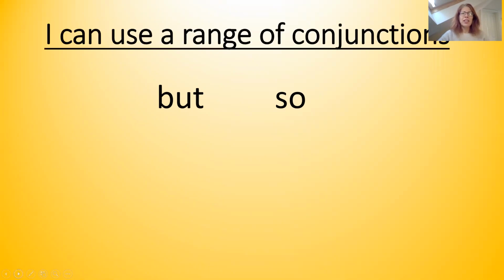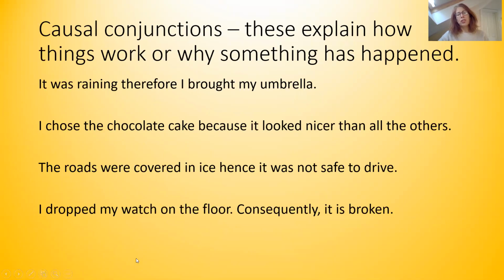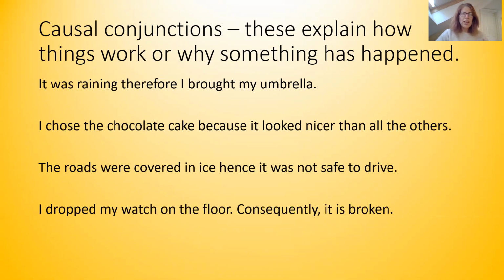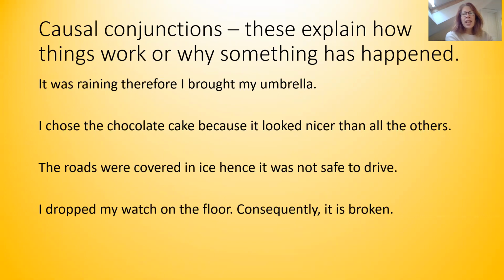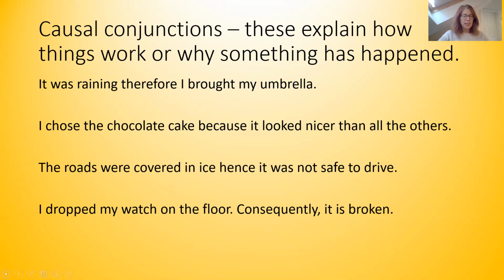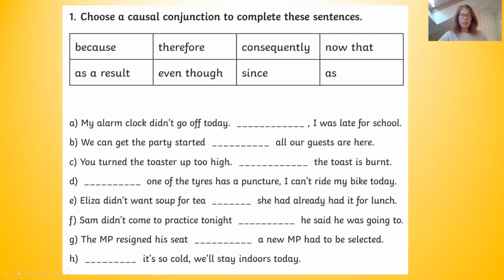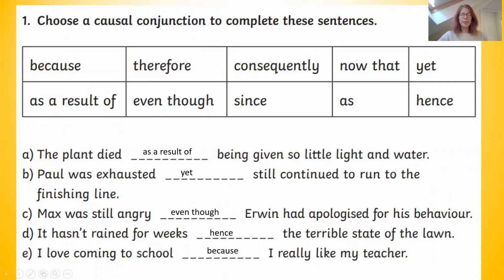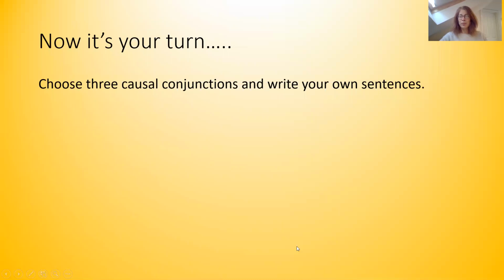Year 4 Writing 23 02 21